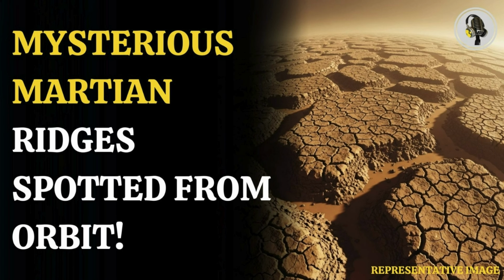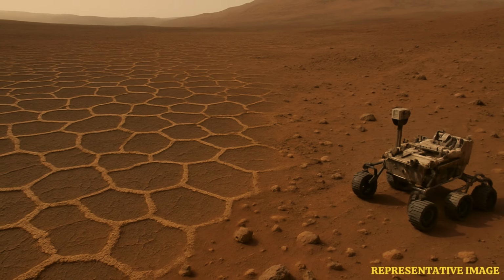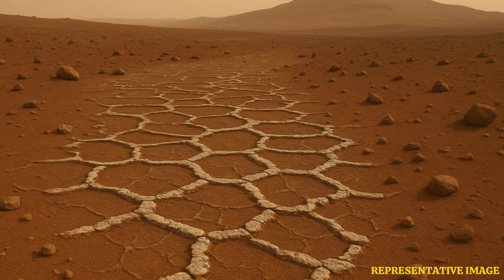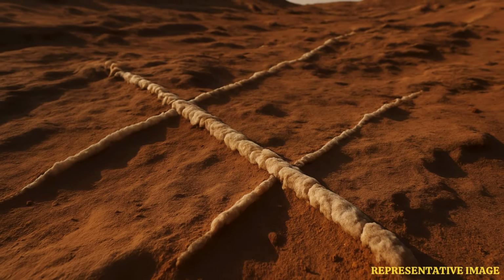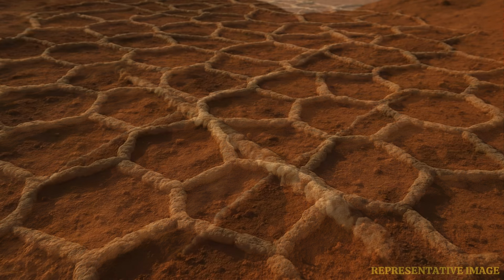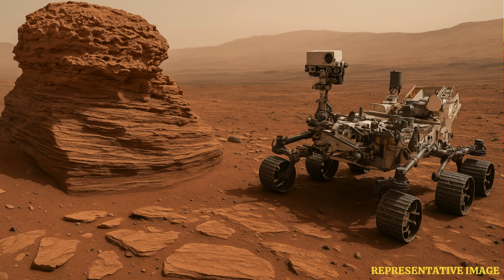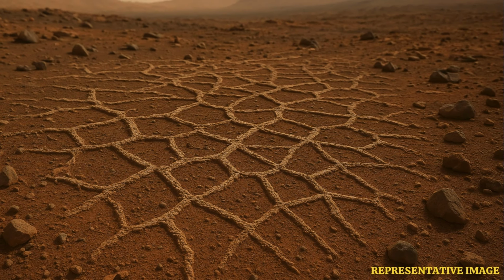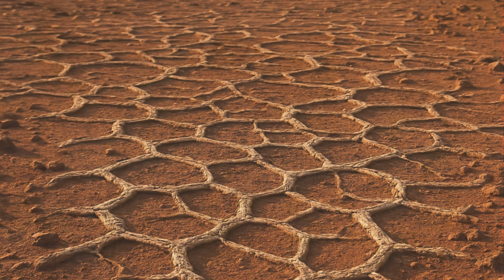Mars’ Mysterious Spider Web Ridges: Clues to Ancient Water Discovered! | WION Podcast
Curiosity rover is on a thrilling journey toward strange, spider web-like ridges on Mars. These massive formations, stretching over 10 to 20 kilometers, may hold clues to the planet’s watery past. Scientists believe they formed as Mars dried out billions of years ago, leaving behind mineral-filled cracks. Now eroded into raised ridges, they offer a rare glimpse into ancient Martian geology. It's a striking reminder of how water once shaped the Red Planet’s surface.